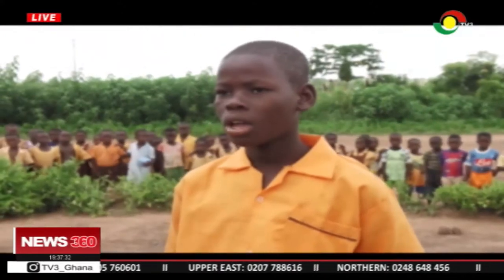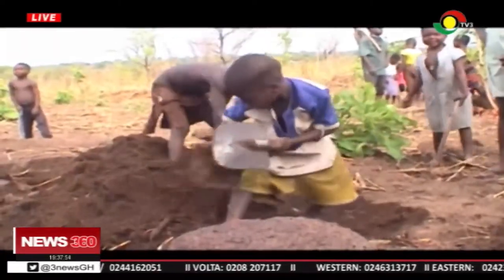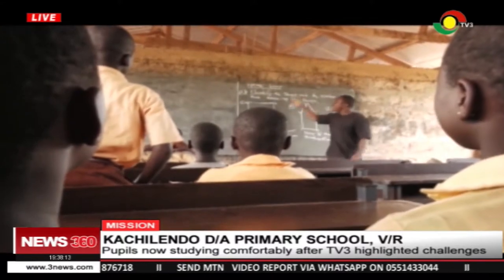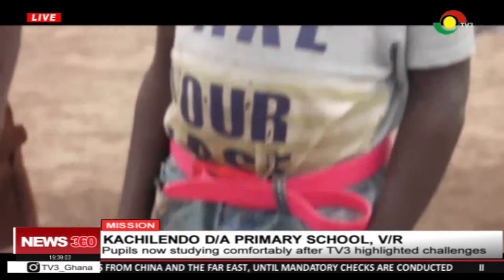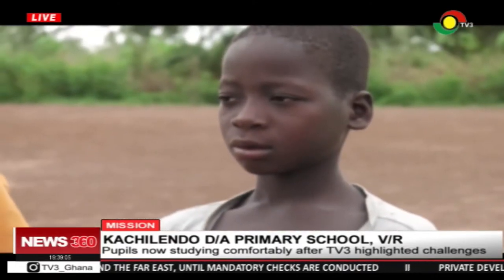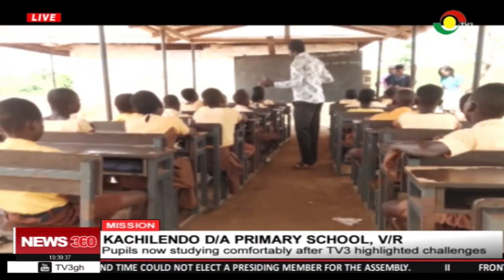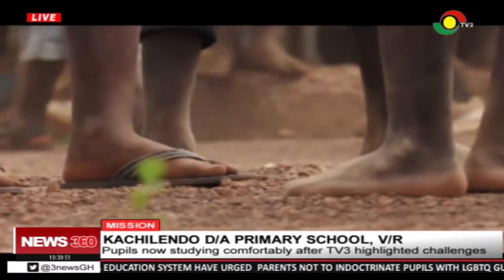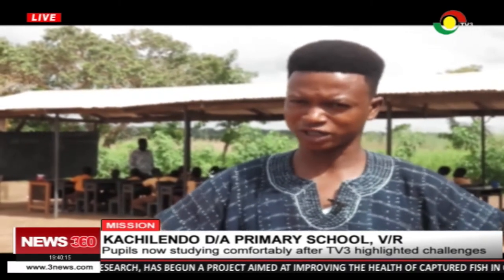Mission Results: Pupils of Kachilendo Primary school now studying comfortably